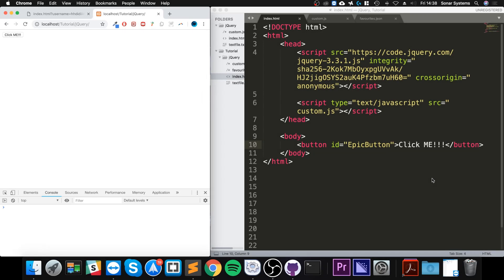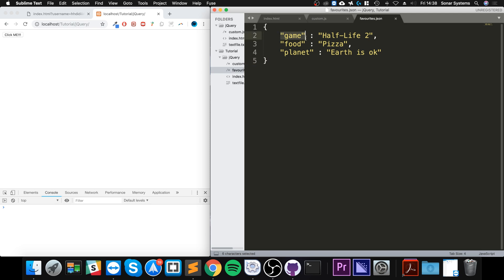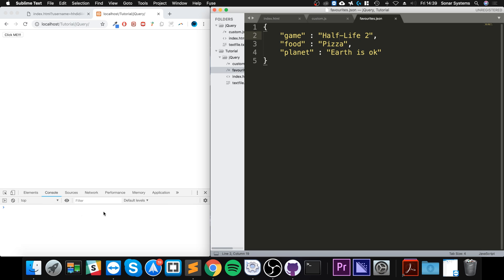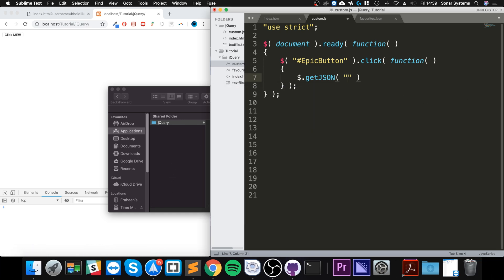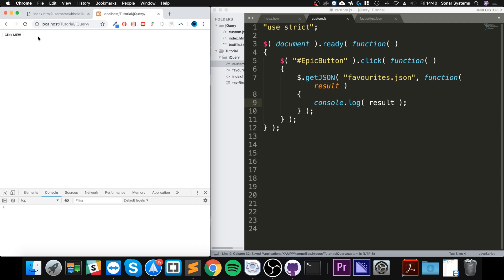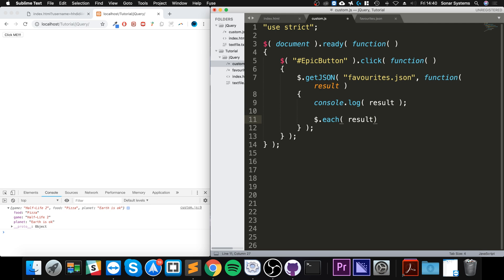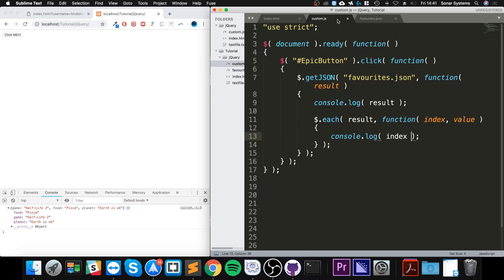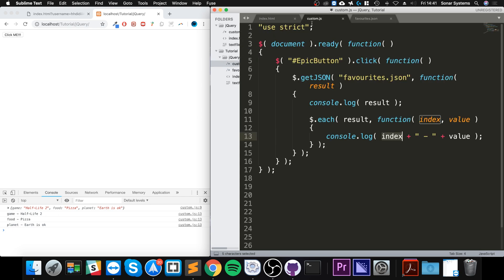AJAX getJSON - jQuery Ultimate Programming Bible